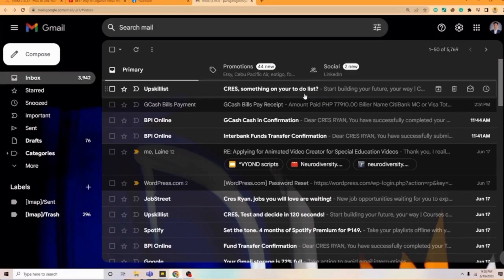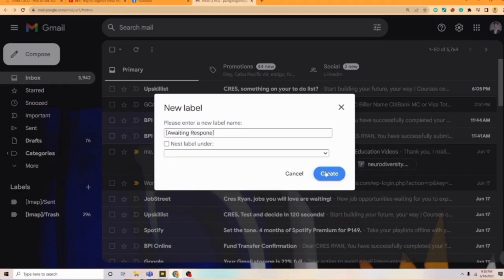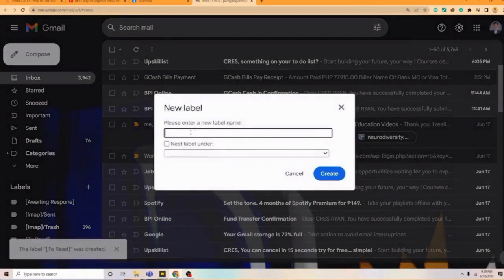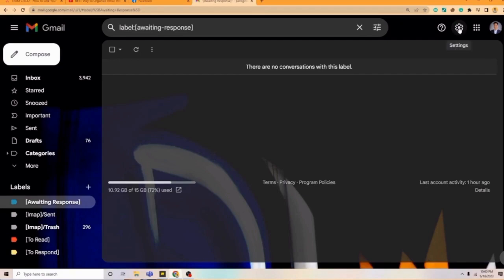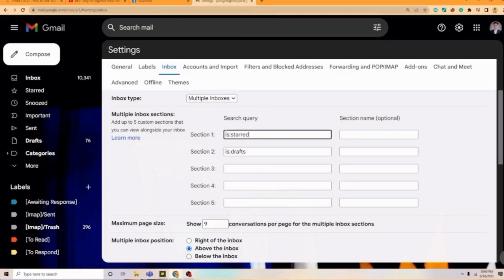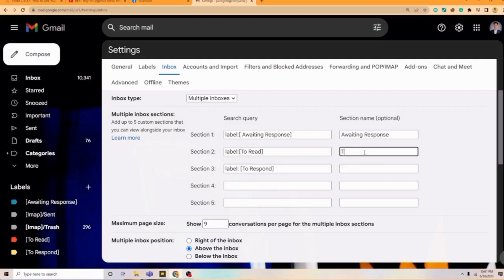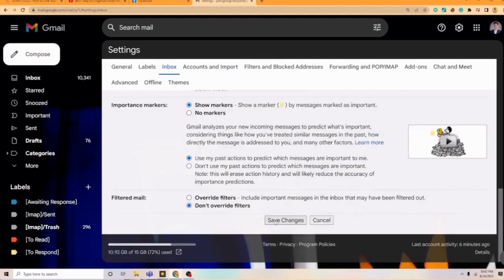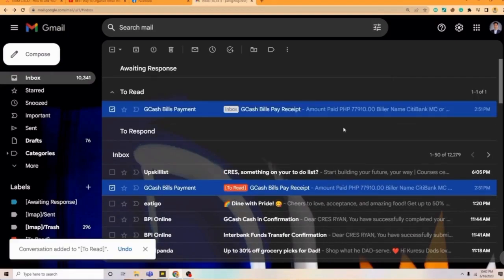How To Organize Your Emails Using Gmail Labels | Step By Step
Today we're going to learn you How To Organize Your Emails Using Gmail Labels | Step By Step. In the video we will show in a couple of easy to follow steps how to do this! So follow all the steps and you will know How To Organize Your Emails Using Gmail Labels | Step By Step!